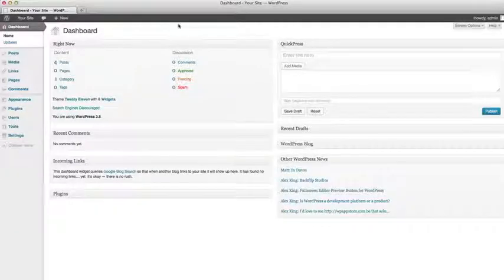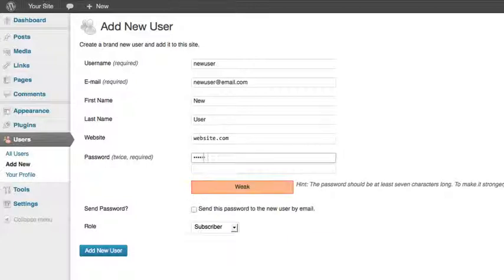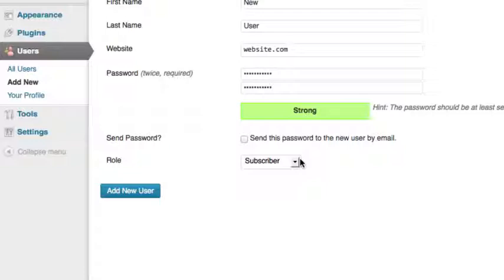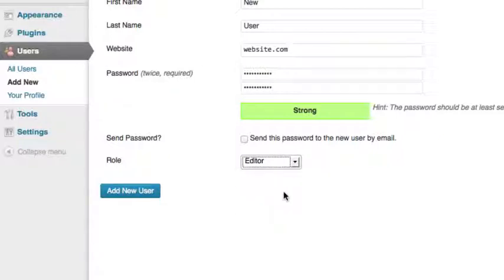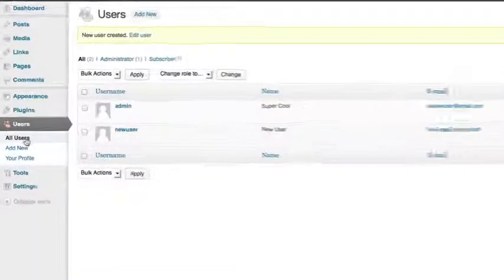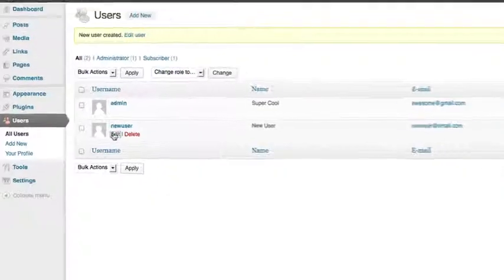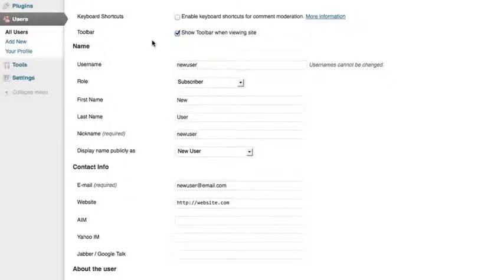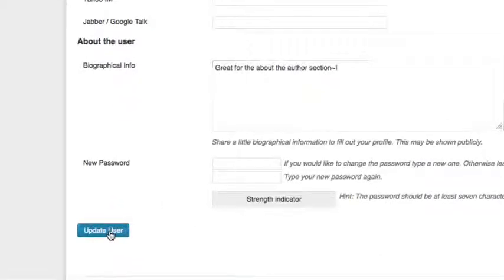Wordpress Create and Edit Users